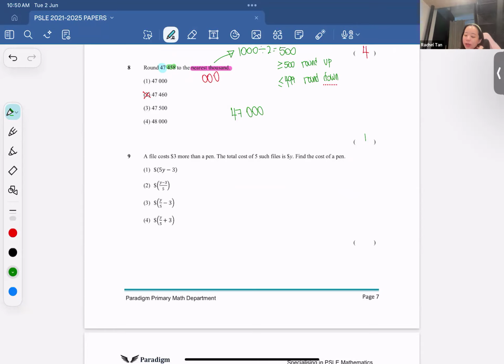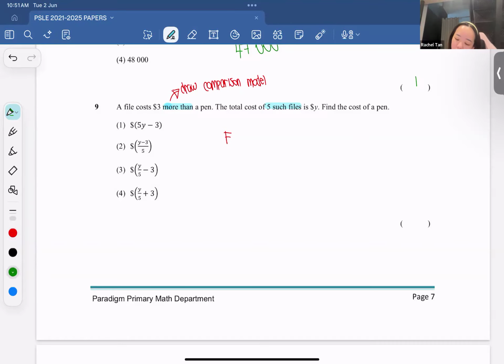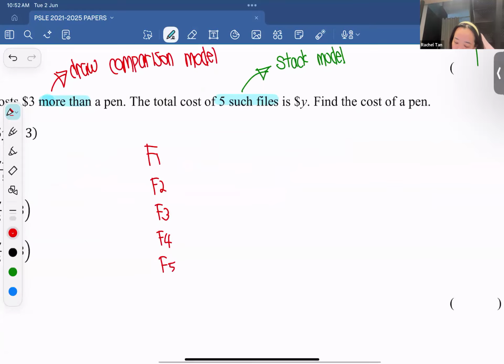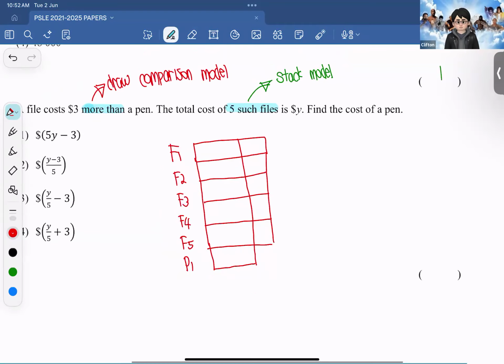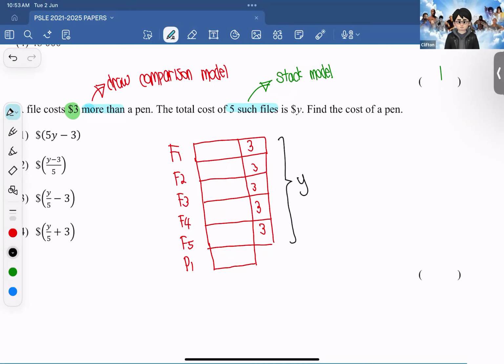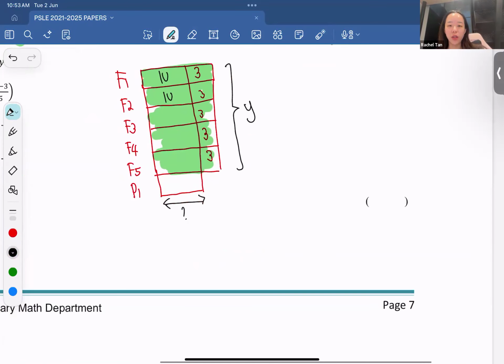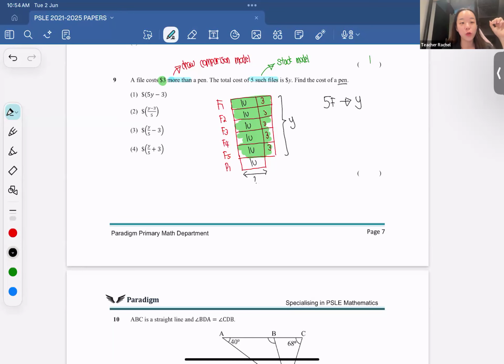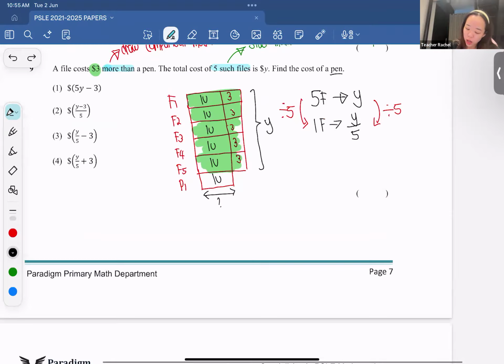PSLE 2021 Paper 1 QN 9